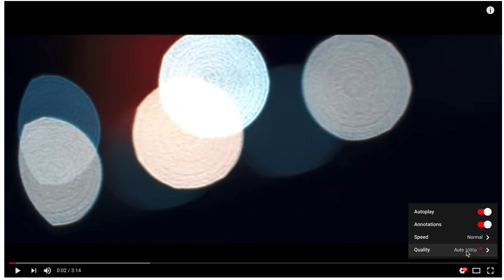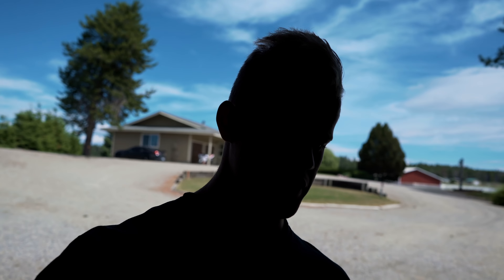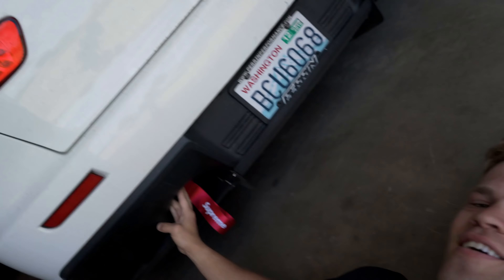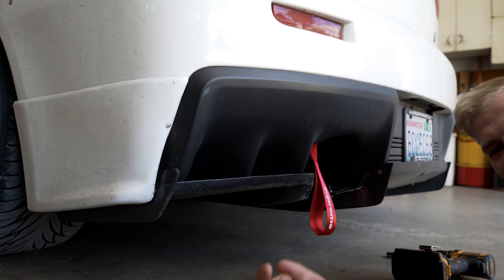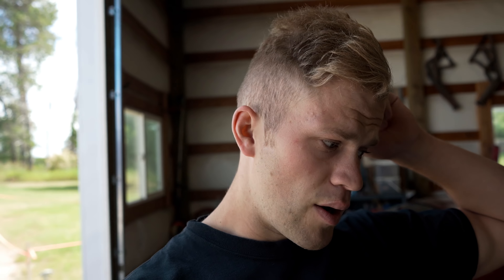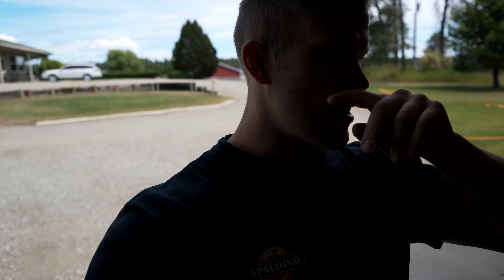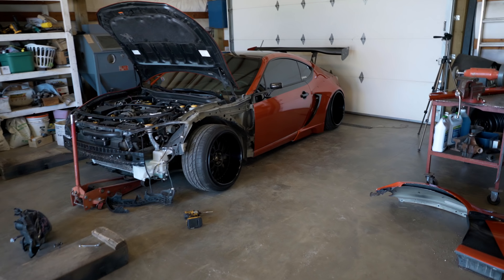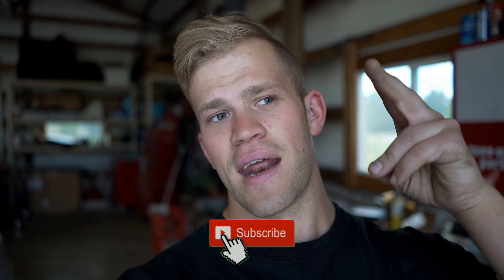Evo X Must-Do Mods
Evo X Must Do First Mods, To Build 350WHP!

➢ Interior
10.2 Radio